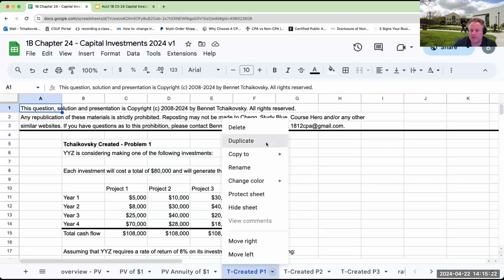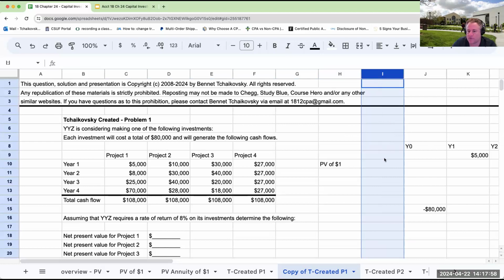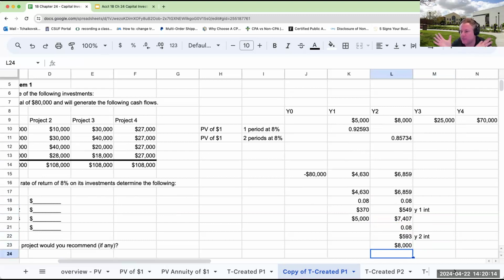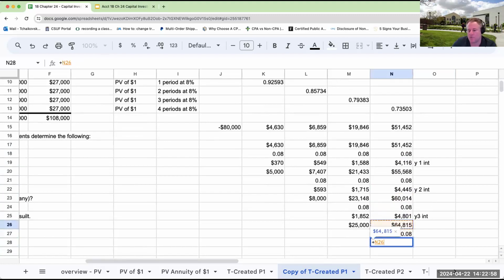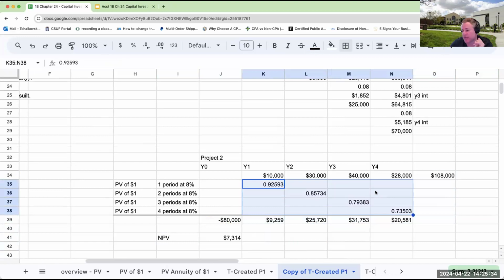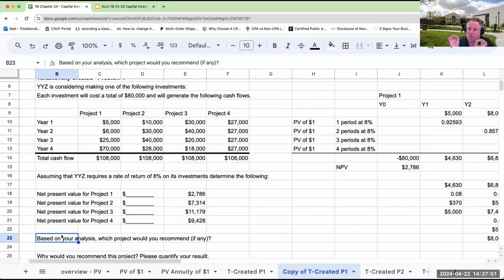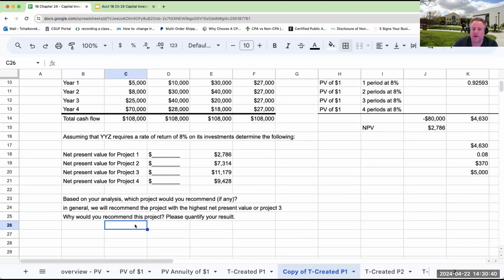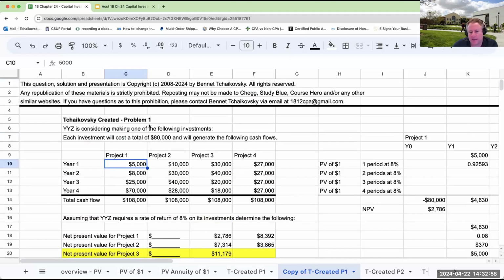Managerial Accounting Part 1: Computing Net Present Value for Multiple Cash Flow Scenarios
Welcome to our Managerial Accounting series on Capital Investments and Net Present Value (NPV)! In this Part 1 video, we evaluate four investment projects that each cost $80,000 and generate the same total cash flow of $108,000—but with cash arriving at different times. We explain why future dollars are not worth the same as today's dollars, then use the present value of a dollar table to discount each year's cash flow back to today's value at an 8% required rate of return. After calculating the net present value for three unevenly distributed projects, we introduce a faster shortcut using the present value of an ordinary annuity table for Project 4, which has equal annual payments. We wrap up by comparing all four NPV results, recommending the project with the highest net present value, and explaining why projects with cash flows received earlier tend to have a higher NPV due to the time value of money. This video is essential for managerial accounting students learning to apply present value concepts to capital budgeting and investment decision-making!

0:00 Introduction to Capital Investments and NPV
0:14 Disclaimer and Copyright Notice
0:46 Example Setup: Four Investment Projects
1:04 Why Total Cash Flows Are the Same but Timing Differs
1:33 Explaining the Time Value of Money
2:35 Why Future Dollars Differ From Today's Dollars
3:08 Introducing the Present Value of a Dollar Table
3:40 Calculating Year One Present Value for Project One
4:30 Verifying the Year One Calculation
4:32 Calculating Year Two Present Value
5:08 Verifying the Year Two Calculation
6:01 Calculating Year Three Present Value
6:41 Verifying the Year Three Calculation
7:23 Calculating Year Four Present Value
7:56 Verifying the Year Four Calculation Step by Step
8:42 Why We Don't Need the Verification Steps
8:55 Compiling Project One's Present Values
9:06 Calculating Net Present Value for Project One
9:41 Explaining Present Value vs. Net Present Value
9:57 Moving to Project Two Cash Flows
10:16 Reviewing Project Two Yearly Amounts
10:40 Verifying Project Two Totals $108,000
10:47 Calculating Net Present Value for Project Two
11:15 Moving to Project Three Cash Flows
11:35 Reviewing Project Three Yearly Amounts
11:57 Calculating Net Present Value for Project Three
12:17 Introducing Project Four's Equal Payments
12:38 Reviewing Project Four Yearly Amounts
12:51 Calculating Net Present Value Using the Dollar Table
13:13 Introducing the Annuity Concept
13:37 Explaining Why This Payment Pattern Is an Annuity
13:56 Introducing the Present Value of an Annuity Table
14:11 Setting Up the Annuity Calculation
14:38 Calculating the Annuity Factor
14:40 Calculating Present Value Using the Annuity Table
14:53 Subtracting the Cost of Investment
15:07 Confirming Both Methods Give the Same Result
15:33 When to Use the Annuity Shortcut
15:43 Making a Project Recommendation
15:49 Recommending the Project With Highest NPV
16:07 Identifying Project Three as the Best Choice
16:16 Quantifying the Recommendation
16:37 Comparing Project Three to Project Four
16:49 Comparing Project Three to Project Two
17:07 Comparing Project Three to Project One
17:13 Analyzing Why Project Three Has the Highest NPV
17:32 Explaining the Impact of Cash Flow Timing
18:00 Why Earlier Cash Flows Increase NPV
18:04 Considering Negative Cash Flow Scenarios
18:25 Closing Thoughts and Call to Action